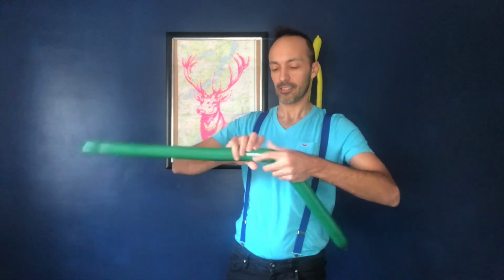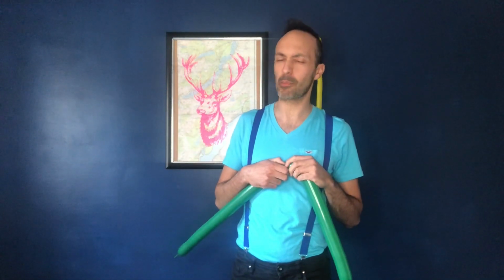Blue skye Thinking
A request from a lovely charity I helped out last year.